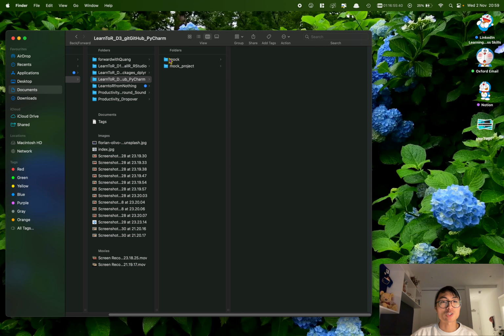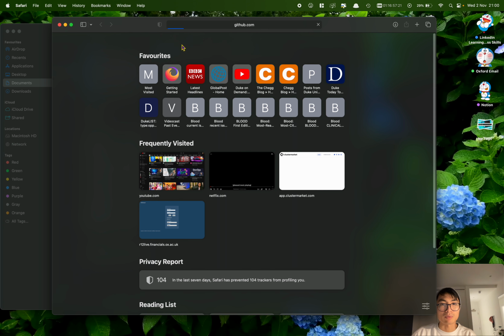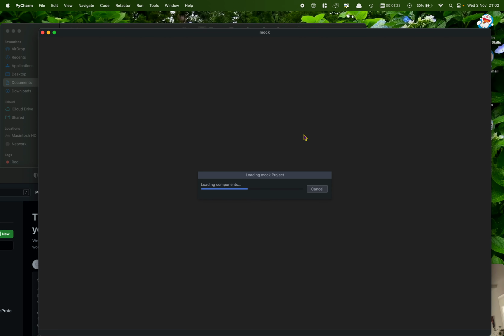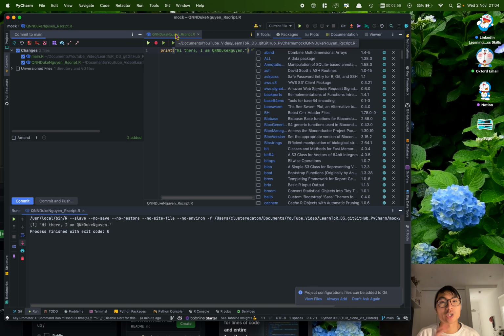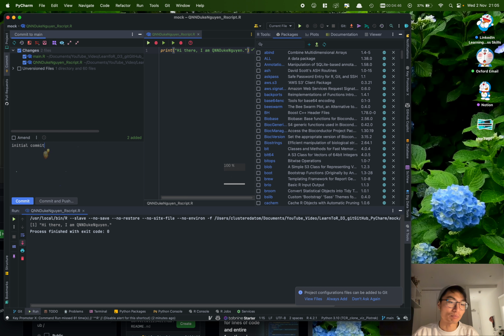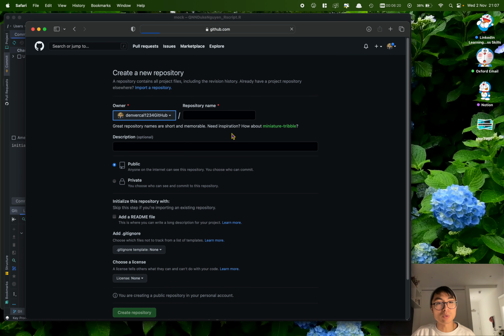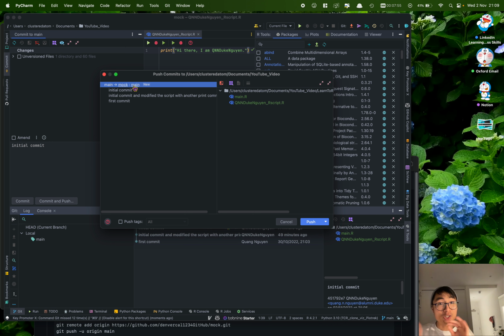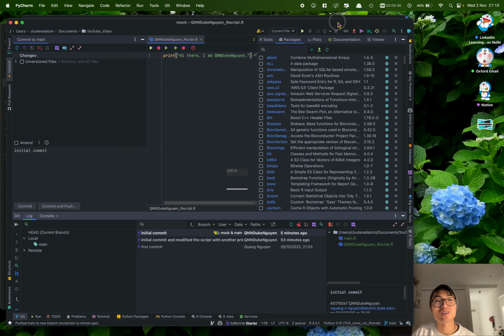How to get started using Git & gitHub in Pycharm? Easy!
Hi there,

The series will skip all the boring (though important lol) theories about coding, and jump right into the codes.

Being able to use versioncontrol such as through git and github is absolutely neccessary when we code. Publications of research articles involving codes will also require you to use some sort of version control to deposit your codes.

I will show you the essentials to help you get started using Git and GitHub with pycharm, all the way from creating a new project!

Let's start!

Learning Objects for Day :
Learn how to commit and push changes of a new project in local computer to GitHub repository with Pycharm

Timecodes
0:00 - Why version control in coding?
00:45 - Requirements: project folder, gitHub account, & Pycharm
03:07 - Create a Pycharm project
05:08 - Enable git as VCS in PyCharm
05:40 - Commit local changes
07:58 - Push changes to GitHub
12:32 - Other features

Edits: gitHub account, not git account at timestamp 01:48